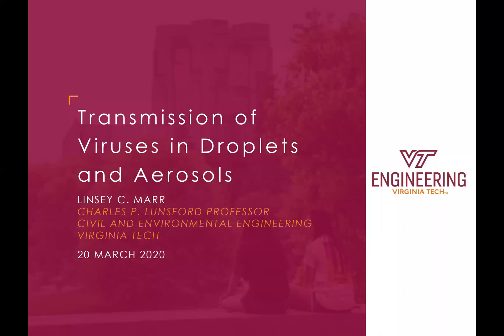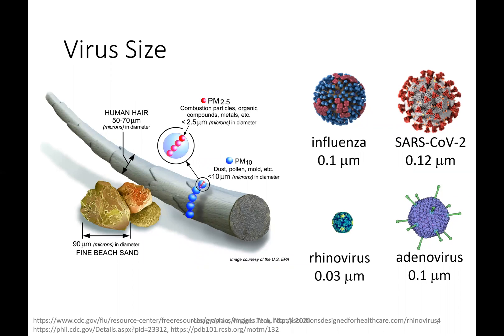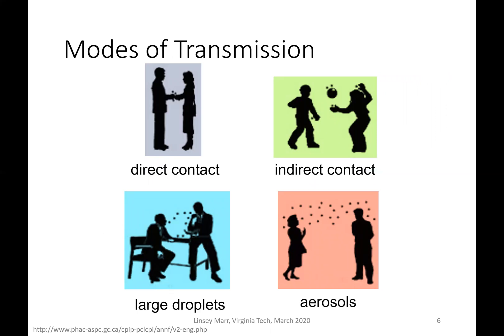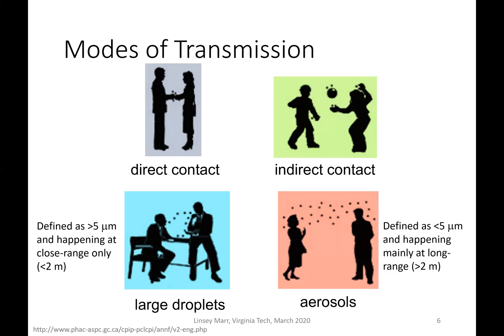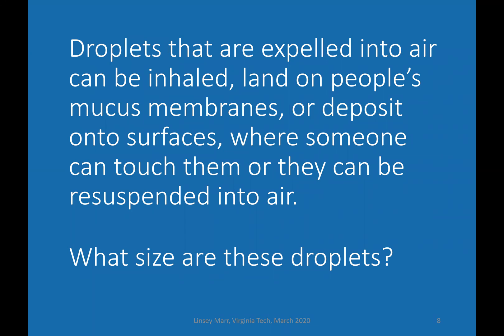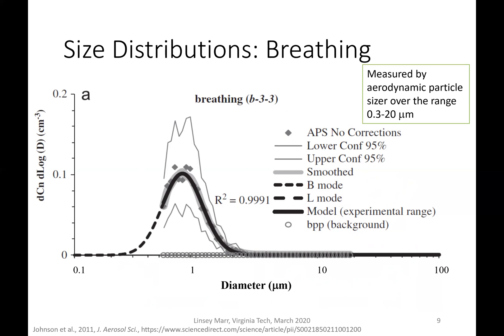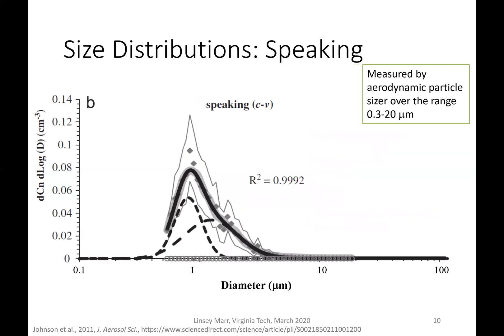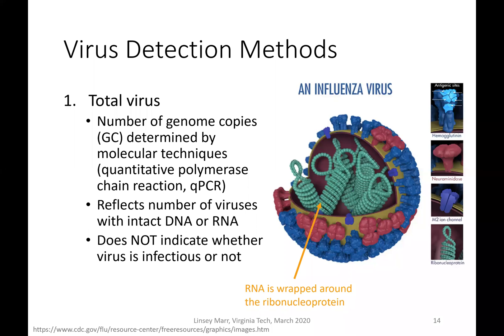Transmission of Viruses in Droplets and Aerosols (part 1)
Part 1 covers virus size and the size distributions of respiratory droplets and aerosols that carry viruses. Since making this video, I added the following text to the slide on transmission modes, addressing the definition of droplet (larger than 5 microns) vs. aerosol (smaller than 5 microns) transmission: "The origin of the 5-µm cutoff is not known. This cutoff is not supported by modern aerosol science. This distinction has hampered our understanding of transmission."